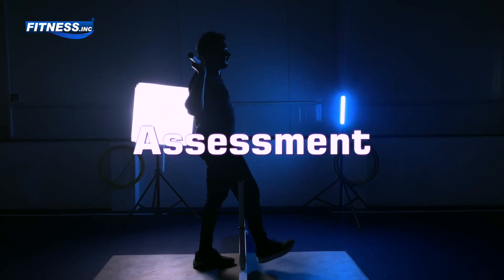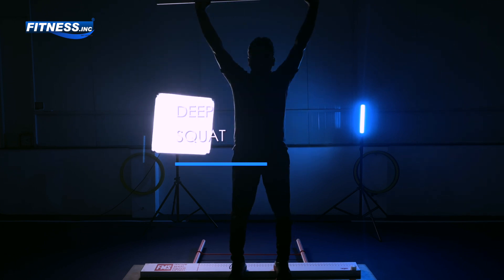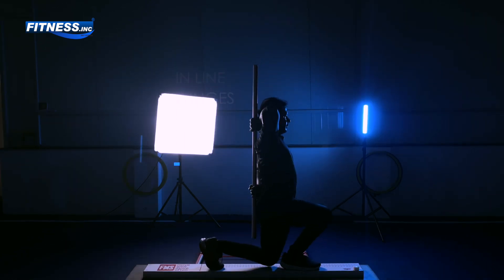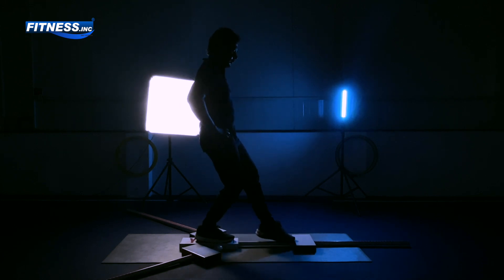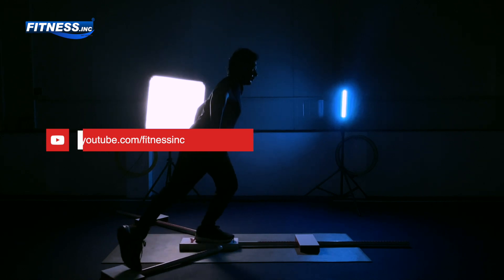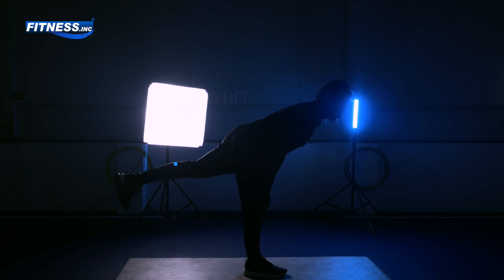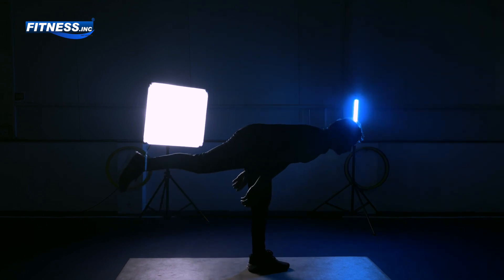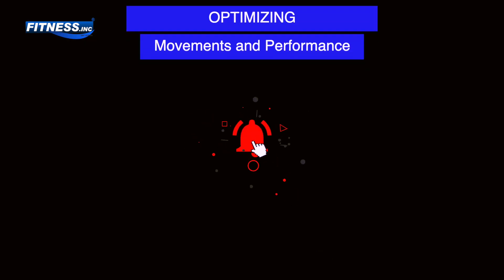Movement science and FMS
Learning movement is very crucial in sports and exercise science.

We cannot learn movements without an assessment.

FMS Functional movement screening plays a very vital and crucial role in movement analysis. ￼Without which it is difficult for the professionals to understand the movement patterns. ￼This helps in providing a tailor-made exercise program for the athletes and individuals alike.

Refrences

1. Cook, Gray. Movement: Functional Movement Systems: Screening, Assessment, and Corrective Strategies. Lotus Publishing, 2010.

2. Cook, Gray, and Lee Burton. Athletic Body in Balance. Human Kinetics, 2003.

3. Functional Movement Systems. Official Website.

4. Journal of Sports Sciences.

5. Journal of Strength and Conditioning Research.